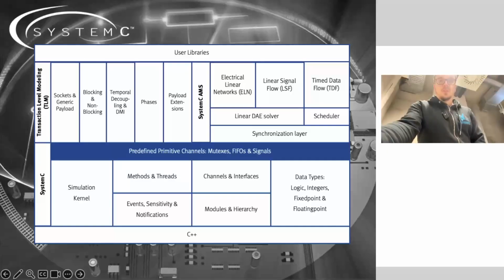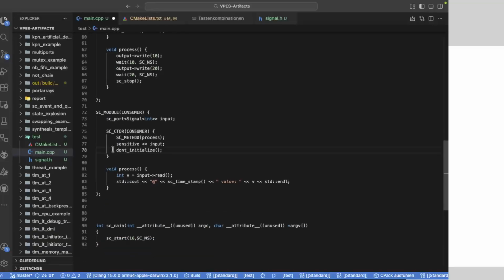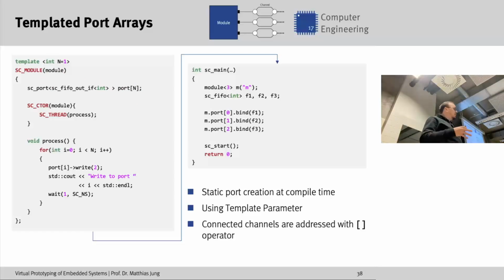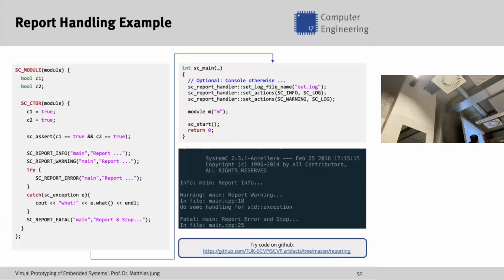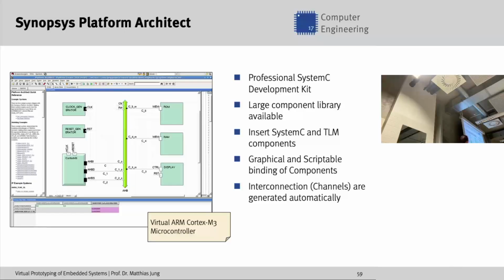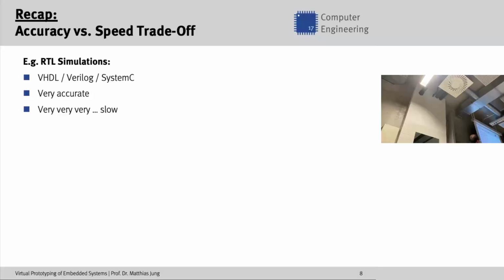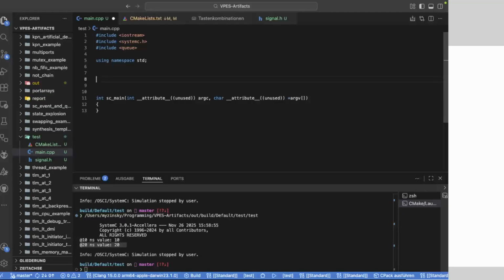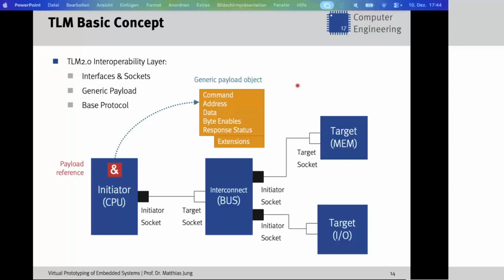Virtual Prototyping WS 2025 - SystemC Advanced 2